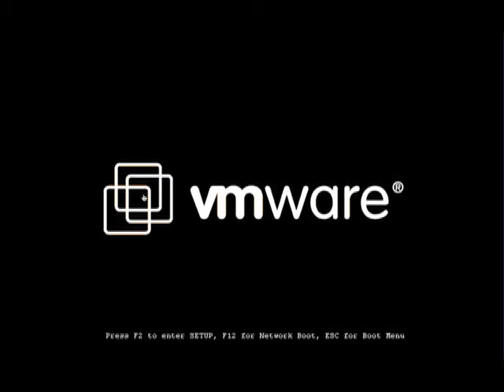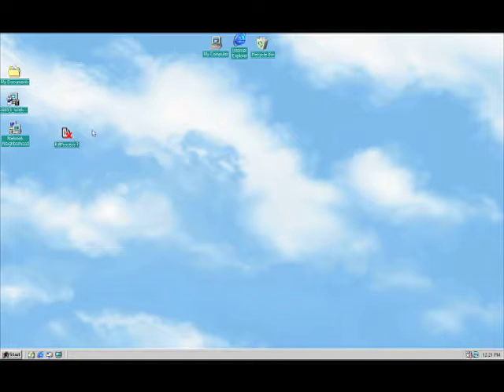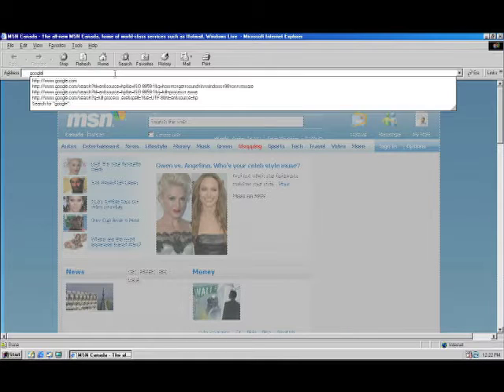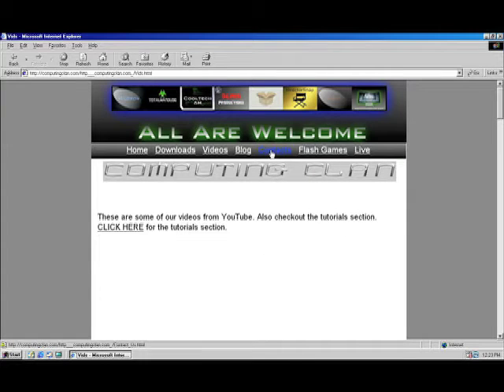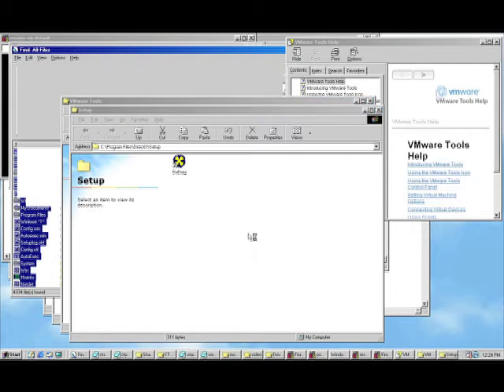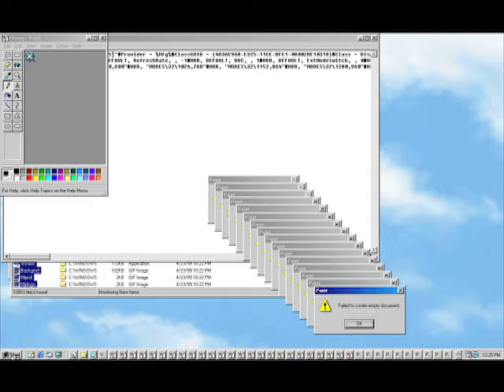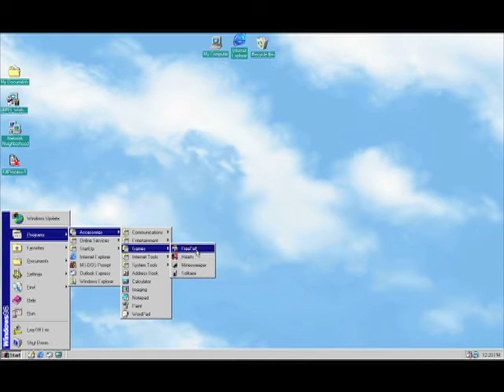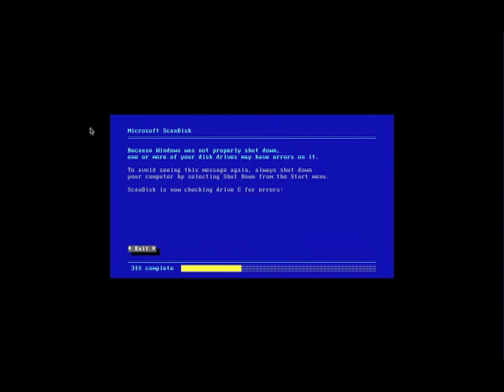Messing With Windows 98 (Old Video - Archived)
Messing around with a Windows 98 virtual machine. I also show you how to crash Windows 98. Thank you Cugocat12 for the ISO.